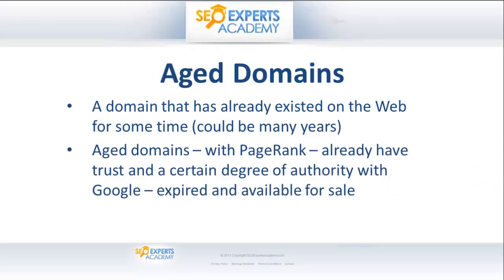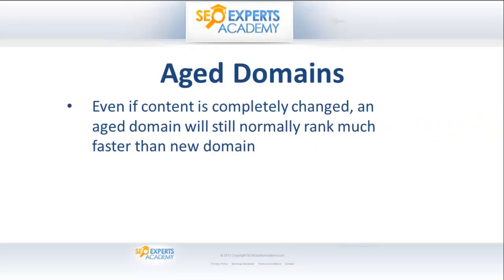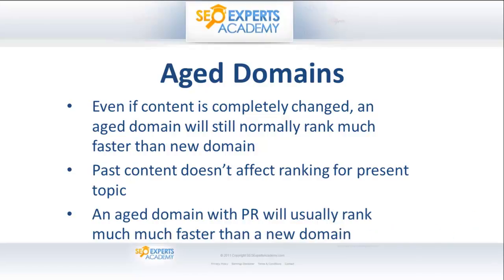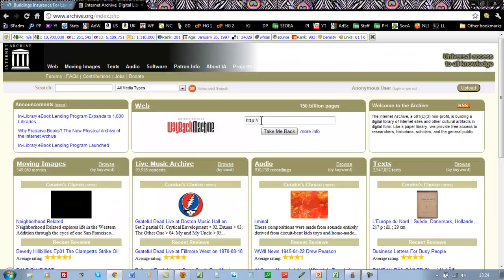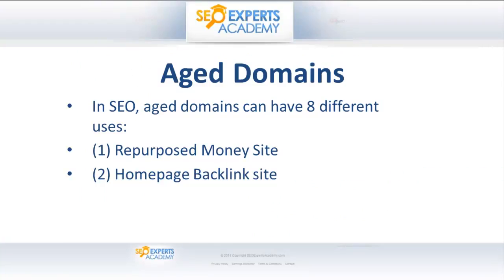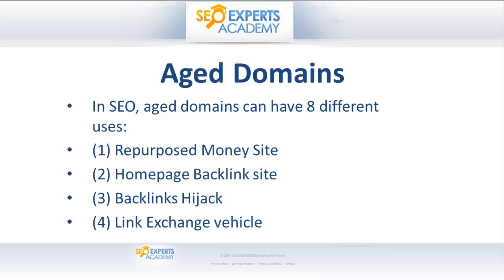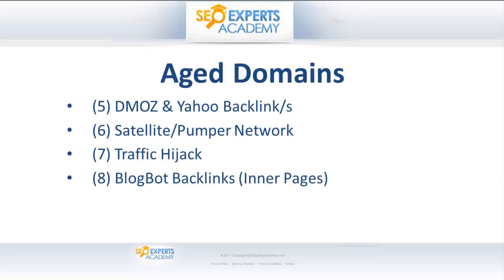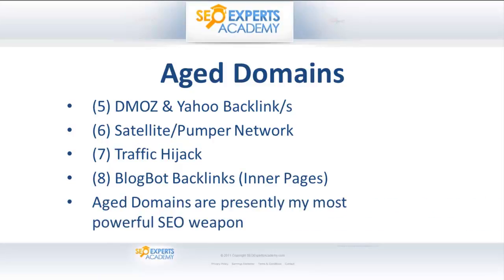AGED DOMAIN INTRO SEO EA